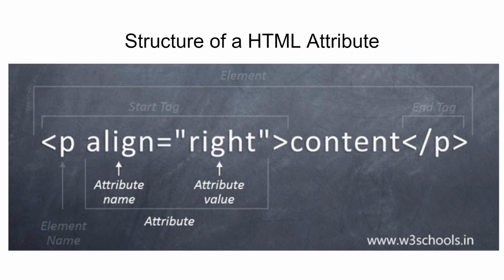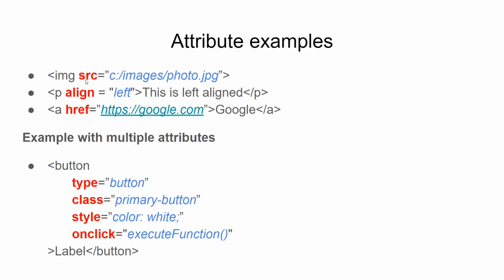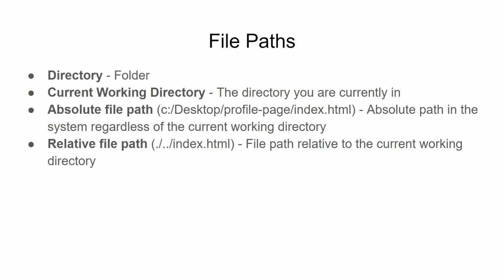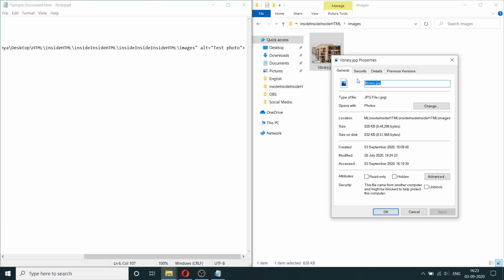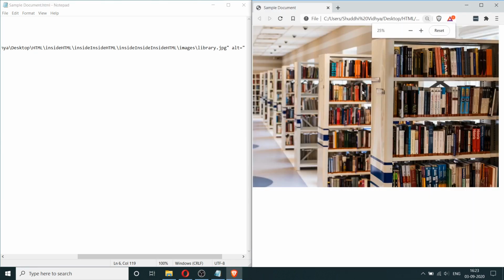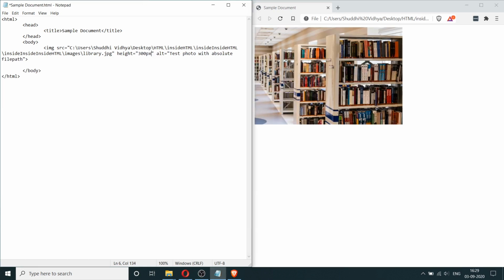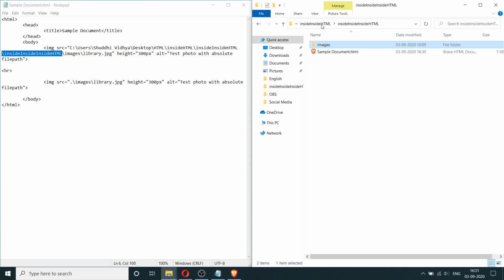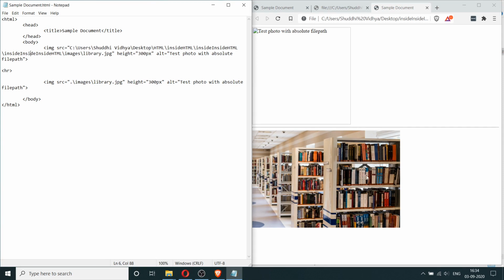HTML Attributes & File Paths | Learn HTML, CSS, JS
In this video we look at the fundamental structure of a HTML attribute and explore file paths and how to use them properly.